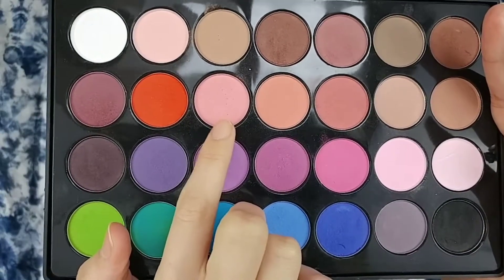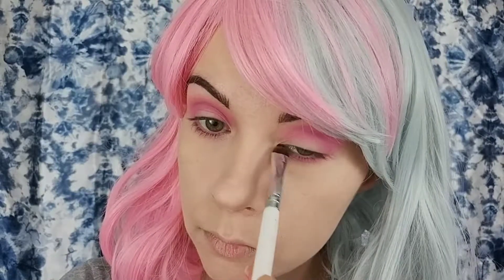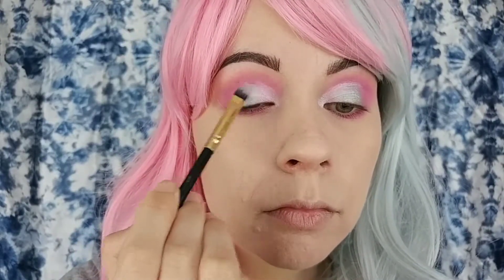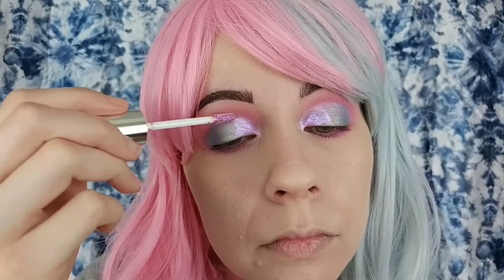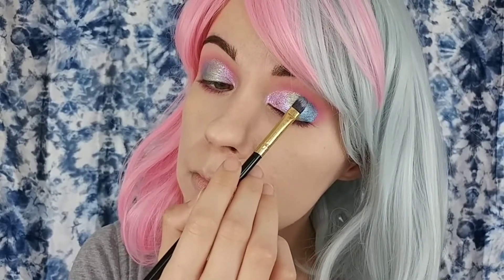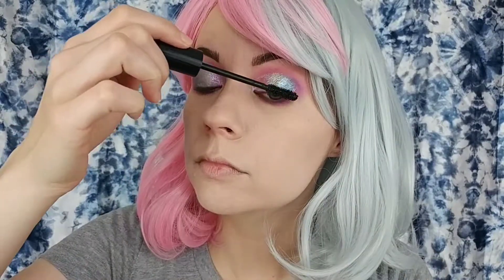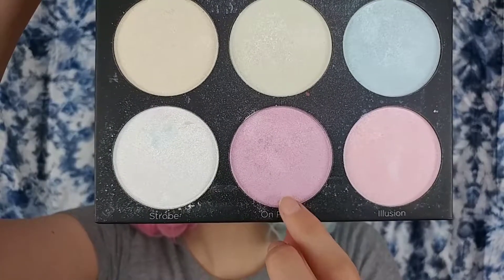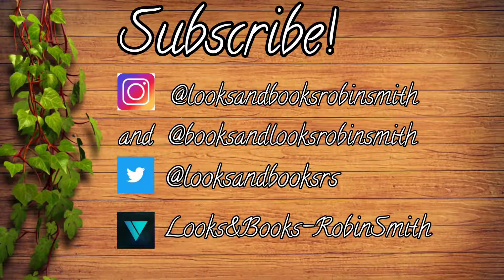Metallic pastel unicorn-esque makeup tutorial | LooksandBooksRobinSmith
I honestly have no other way to describe this but unicorn-esque? Definitely didn't plan for that to happen 😂😂

Products:
·Wet n wild coverall foundation (fair)
·Wet n wild photo focus concealer (light ivory)
·Bh cosmetics modern mattes palette
·Bh cosmetics foil eyes palette
·Colourpop supernova shadow (over again)
·Jcat beauty 3d eye topper (wink tink & azul lemonade)
·Wet n wild color icon blush (fantastic plastic pink)
·Bh cosmetics blacklight highlight palette
·Wet n wild liquid catsuit (boo blu)